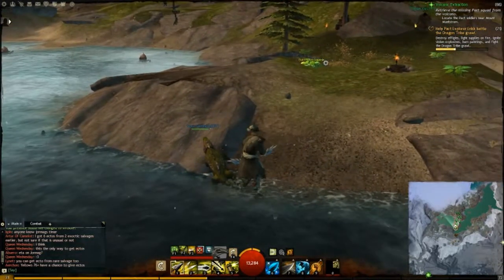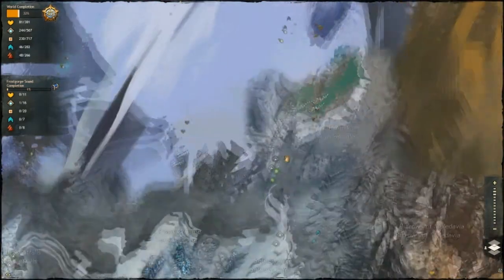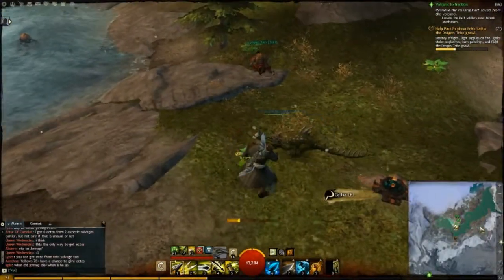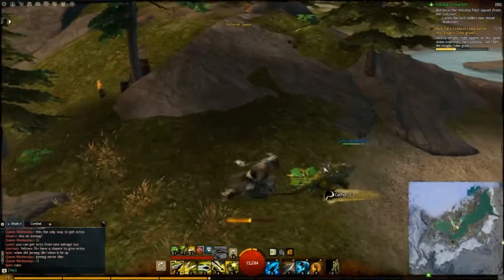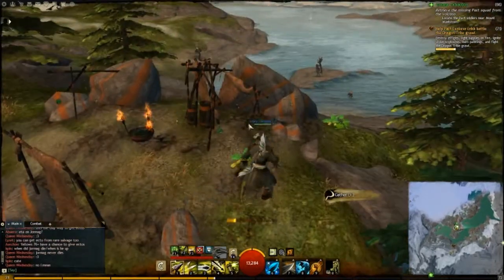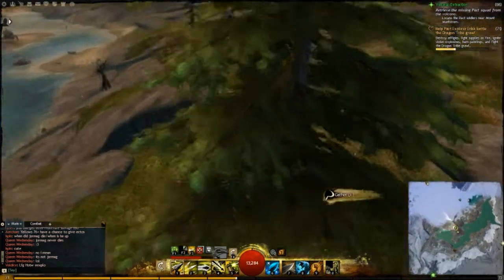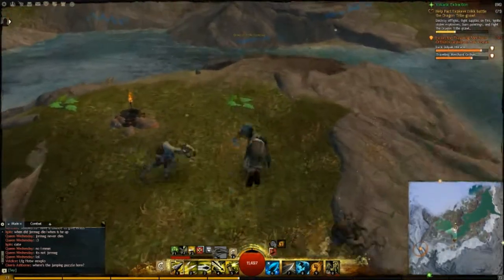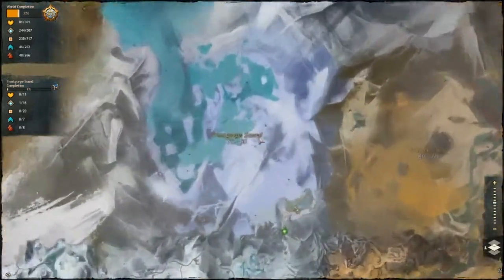Guild Wars 2: Butternut Squash Farm Guide w/ Commentary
Hey guys, this is a farm for butternut squashes. I found about 8 of them in a row so you can harvest a lot just from this one place because you can sometimes get 2 squashes from each plant.